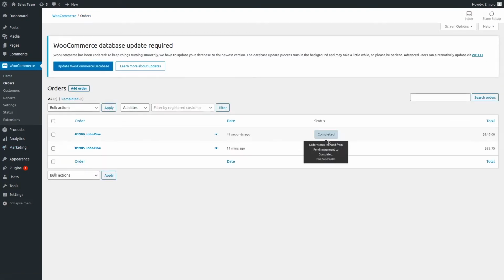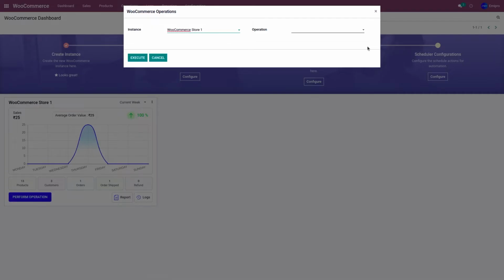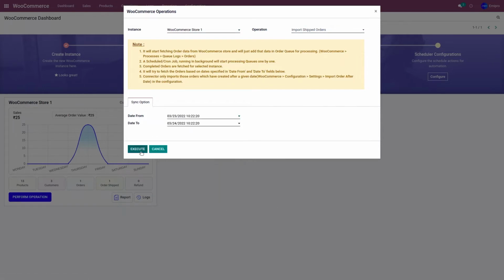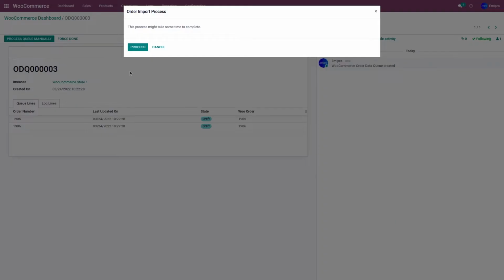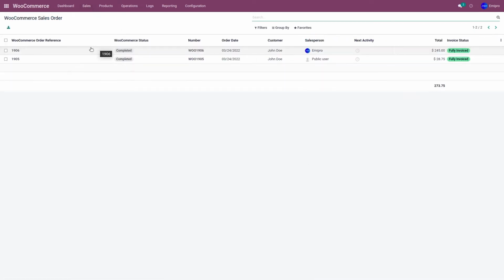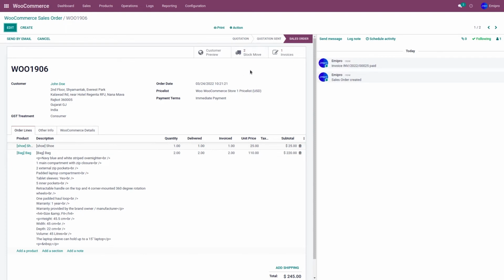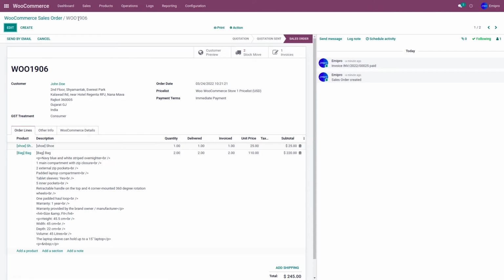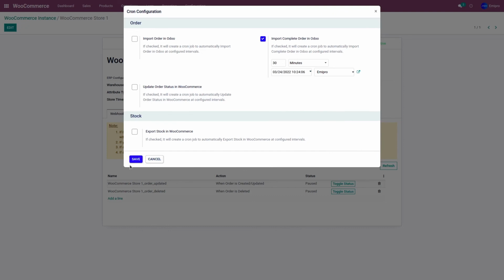Import Completed/Shipped Orders | Odoo WooCommerce Connector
In this video, we will learn how to import shipped orders or fulfilled orders from WooCommerce Store to Odoo.

Already purchased Odoo WooCommerce Connector and need support? Connect with Emipro Help Desk from the below link: